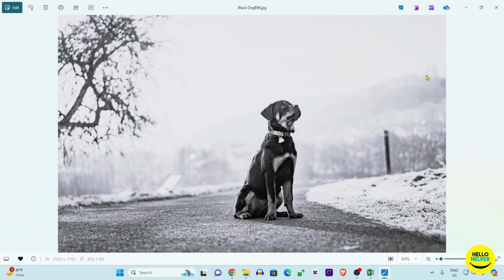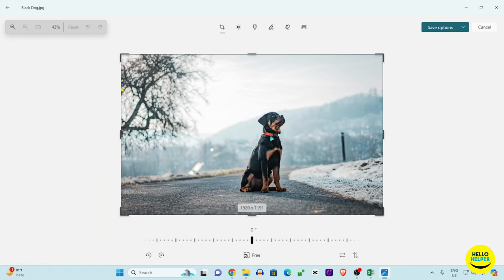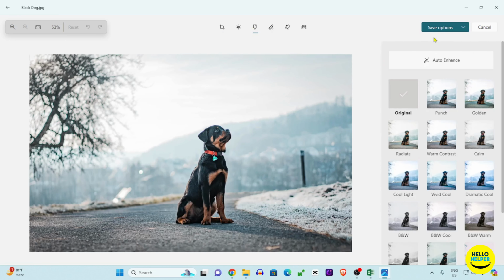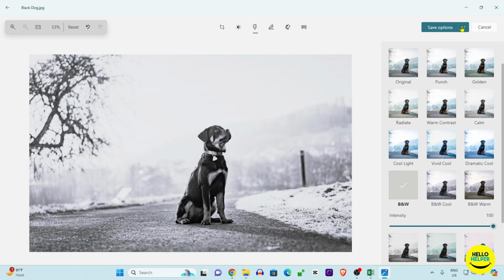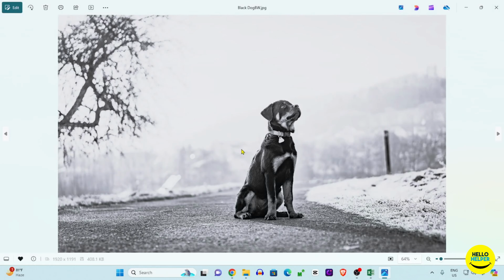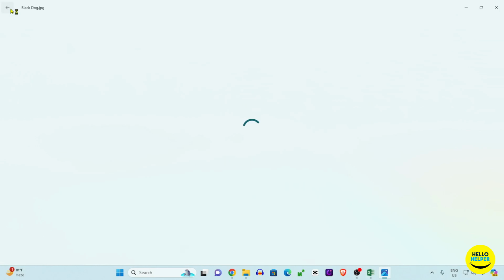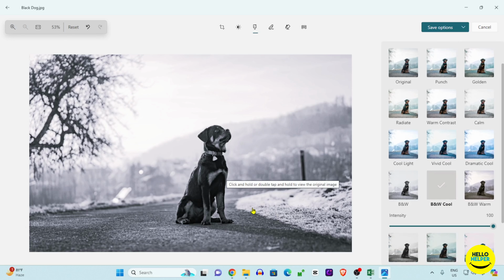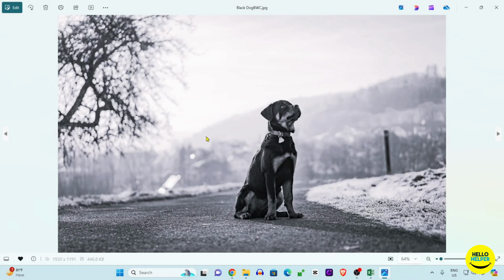HOW TO MAKE PHOTOS BLACK AND WHITE | Quick & Easy Tutorial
In this tutorial, learn how to easily turn your colorful photos into stunning black and white images using simple tools. Whether you're a beginner or an expert, this step-by-step guide will help you transform your photos in just a few clicks. Perfect for creating classic, professional-looking pictures!
✔️ Learn the basics of photo editing ✔️ No experience required ✔️ Works with popular photo editing software
📌 Topics Covered:
1. How to open your photo in editing software
2. How to apply black and white effects
3. Adjusting contrast and brightness for the best results
4. Saving and exporting your edited photo

You may also like other tutorials:
Microsoft Excel Tips & Tricks - 2020